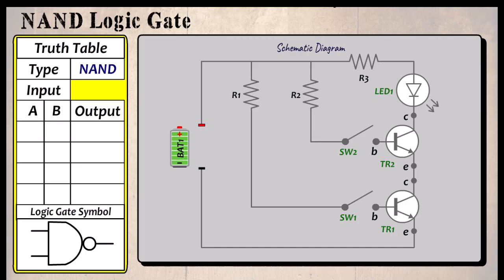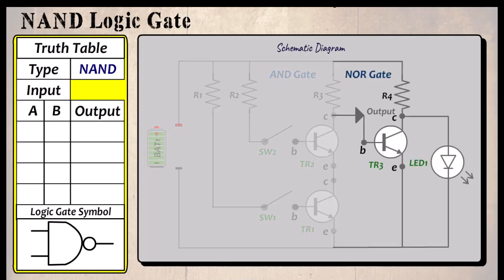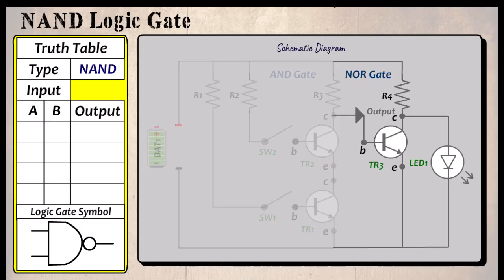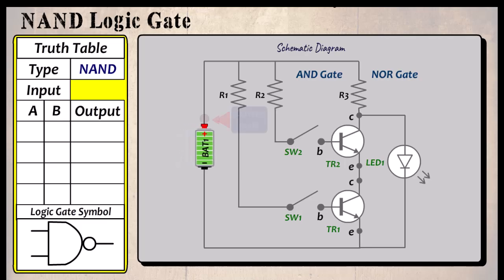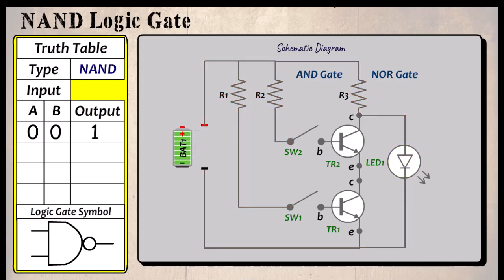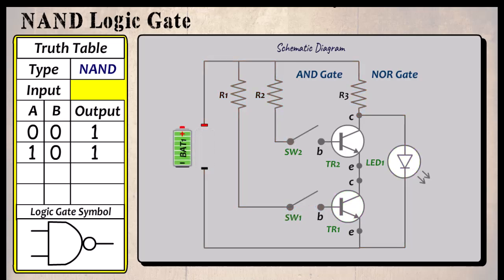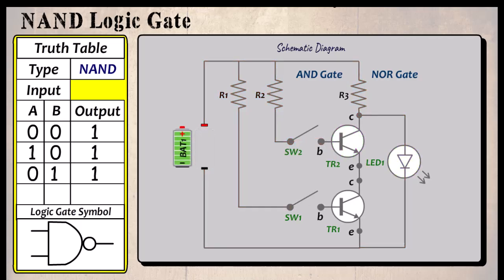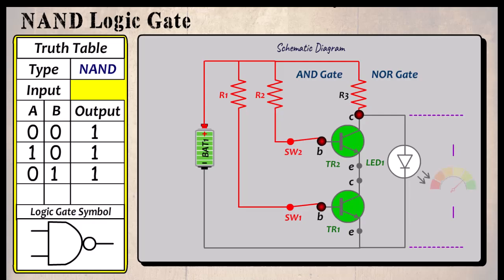Chapter 8 The NAND Gate Part 2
This is the symbol for a nand gate. It has two inputs and one single output.
This NAND gate is a typical use of logic gates. In actual fact it is a combination of two gates, the and gate and the not gate
To understand it completely lets split it into two gates.
Now we will create its logical input/output table.
It states that when the input is 0 and 0 the output is 1
With multiple gates trying to work out the output can be tricky, so normally it’s best to work the output at each stage.
For instance, we know that the first stage is an and gate, and with an input of zero and zero the output would be zero
However, the second stage is an not gate, that inverts its input. In this instance, the input to the not gate is zero, so the output is one
Lets try an input of 1 0, the result would be 1 again, as the output from the and gate would be 0
Again if the input is zero and 1 then the output from the not gate would be also 1
Only when both inputs are one the output will be zero.